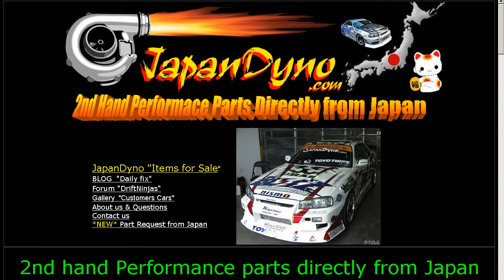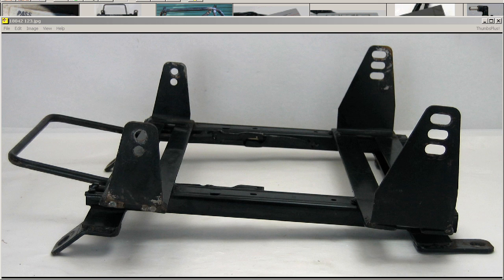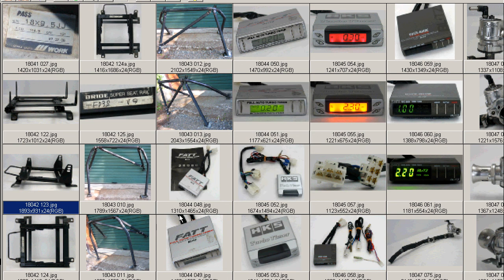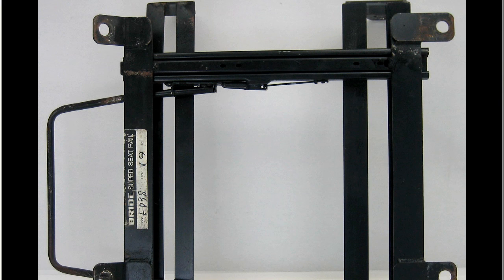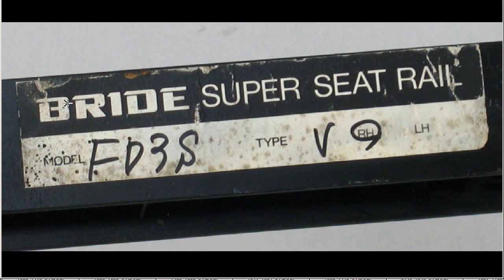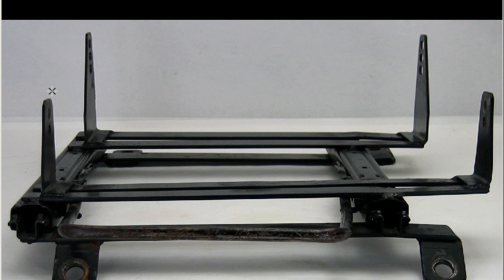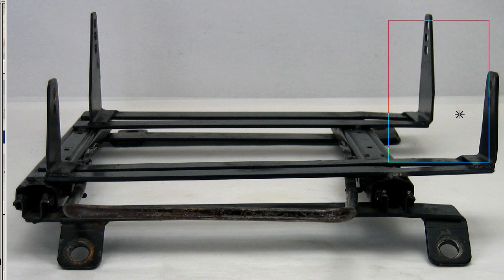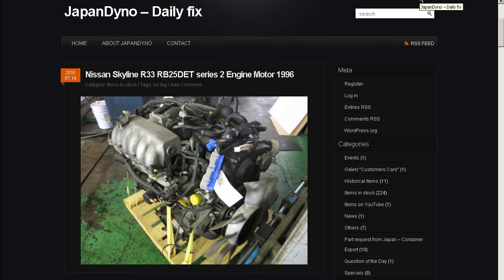Bride RH seat rail full bucket Mazda FD3S RX7 13B-REW